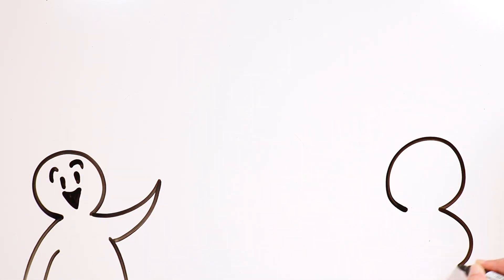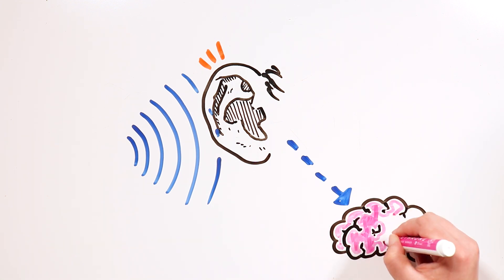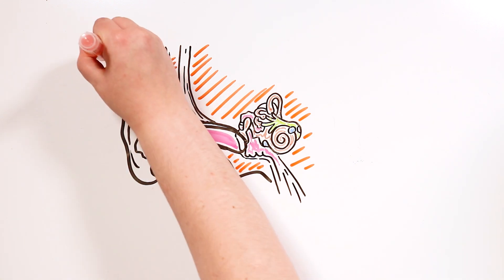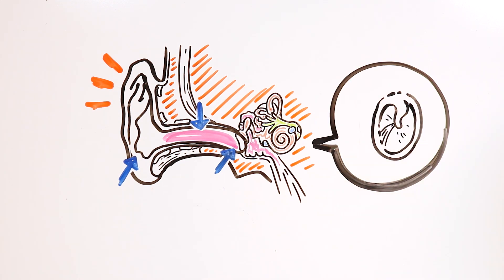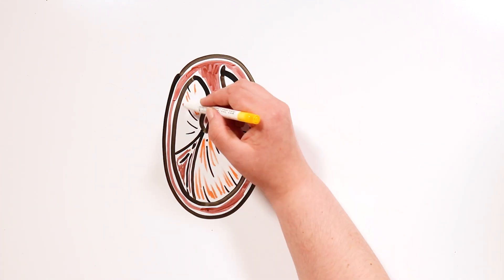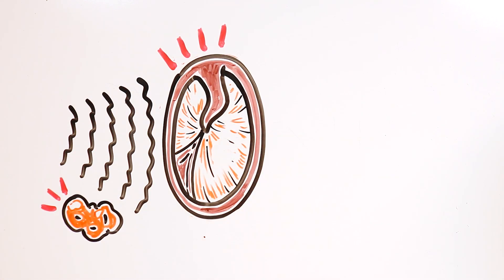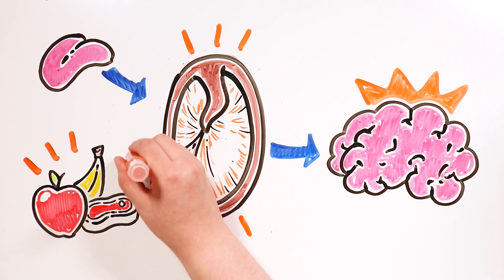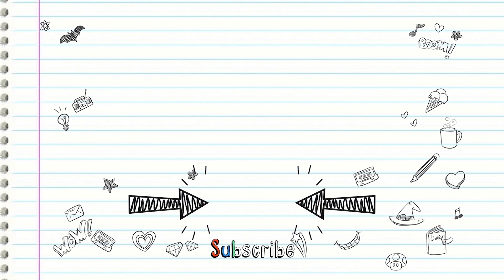WHAT IS THE EARDRUM FOR? | Draw My Life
Hello tiktakers! In more than one occasion you've asked us to talk about the ear and how it works. So, we thought it would be interesting to make a video specifically about the eardrums! And to do that we need to briefly introduce the main parts of the ear, of course. Do you know what they are?